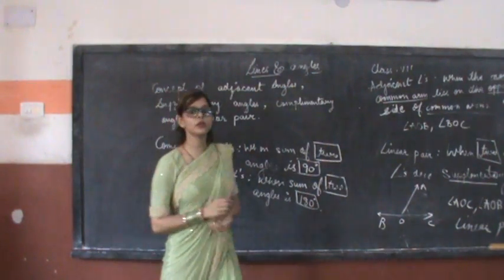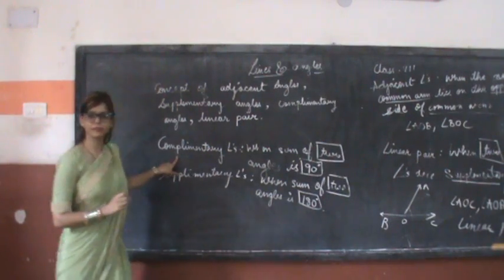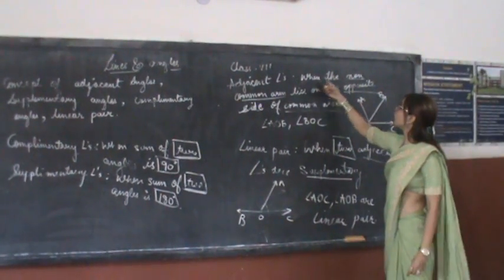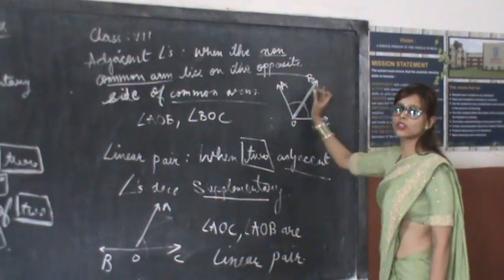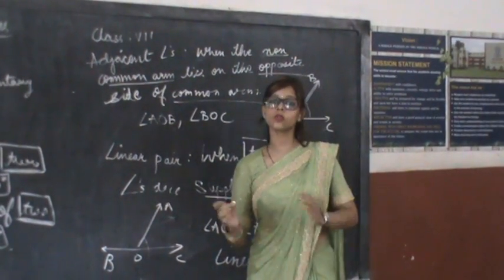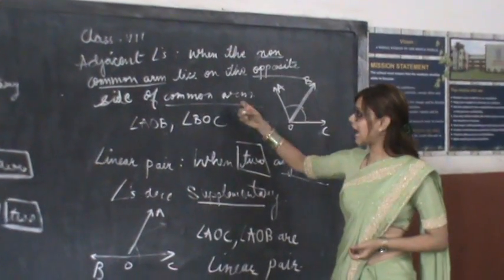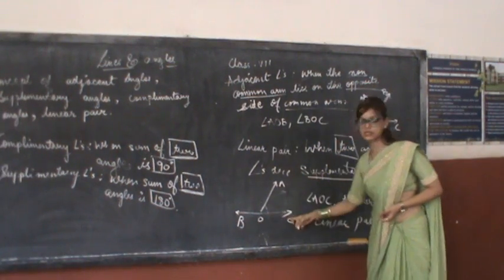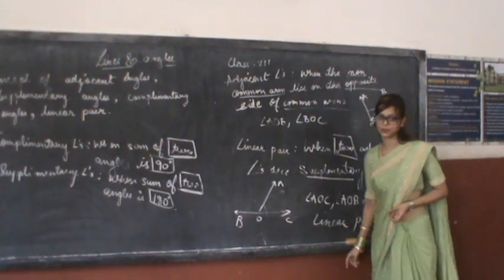Maths class VII